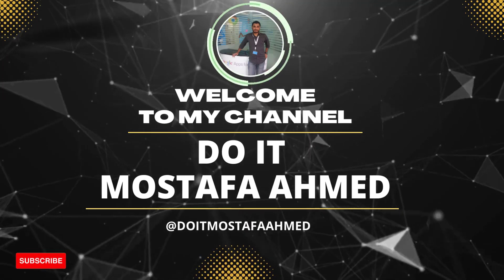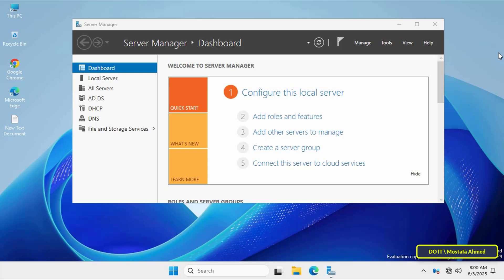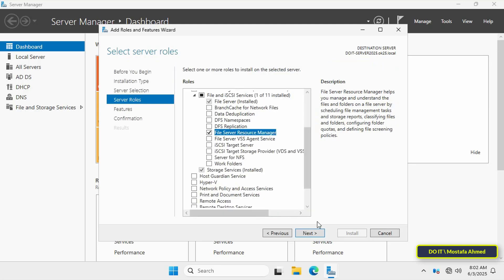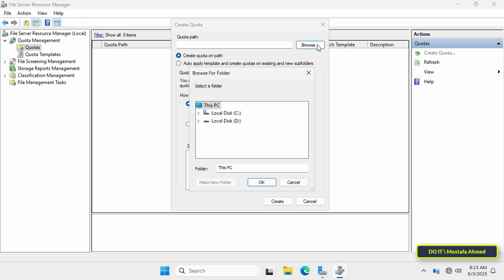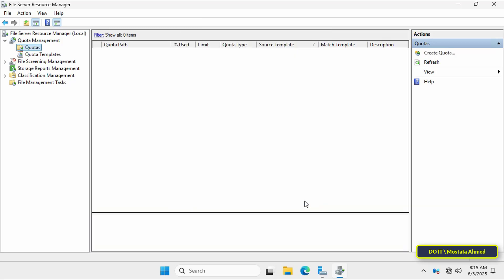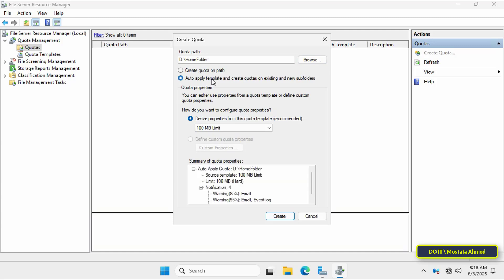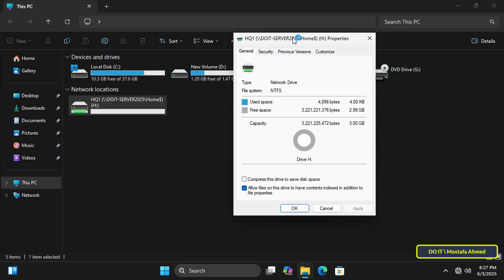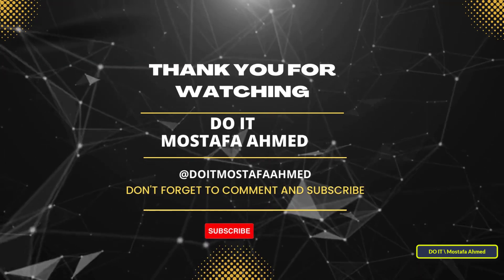Windows Server 2025 : Set a Disk Quota for Home Folders [ Step-by-Step Guide ] 👍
In this video, I’ll show you how to set a disk quota for Active Directory user home folders using Windows Server 2025.✅

➡ Home folders are essential for securely storing each domain user’s personal data on the network. However, without limits, some users may consume more than their fair share of storage, which can impact performance and resource availability across the organization. That’s why configuring disk quotas is so important—it helps enforce fair storage usage and prevents your file server from becoming overloaded.👍

➡ ➡️ If you haven’t yet created the home folders, please watch this video first:

➡ We’ll go through the entire process, starting with installing the **File Server Resource Manager (FSRM)** role, then creating a custom quota, and finally applying that quota to your users’ home folders.

Chapters
00:00 - Intro: Importance of disk quotas for managing server storage
00:52 - Step 1: Installing the File Server Resource Manager (FSRM) feature
01:31 - Navigating Roles and Features in Server Manager
02:10 - Step 2: Accessing the File Server Resource Manager tool
02:22 - Step 3: Configuring the Quota Path and Auto-apply settings
03:12 - Step 4: Creating a custom Quota Template (e.g., 3 GB)
03:40 - Hard Quota vs. Soft Quota: Preventing data overages
04:05 - Step 5: Applying the new template to the Home Folder path
04:39 - Verification: Checking the storage limit from a client computer
05:11 - Outro and channel subscription call

How to Set a Disk Quota for Home Folders in Windows Server 2025,
How to Limit Storage Usage for AD User Folders in Windows Server 2025,
How to Configure File Server Quotas for Home Folders on Windows Server 2025,
Stop Users from Using Too Much Storage with Quotas on Windows Server 2025,
Manage Storage with Disk Quotas for AD Home Folders on Windows Server 2025,
How to install the File Server Resource Manager feature on Windows Server 2025,
How to Add File Server Resource Manager feature on Windows Server 2025,
Windows Server 2025 File Server Resource Manager Tutorial,
How to Limit User Folder Size in Windows Server 2025,
Create Disk Quota on Windows Server 2025,
Home Folder Quota Setup on Windows Server 2025,
How to Configure User Storage Limit on Windows Server 2025,
File Server Quota Policy Configuration on Windows Server 2025,
Restrict Disk Usage Per User in Windows Server 2025,
How to Apply Quota to Shared Folders on Windows Server 2025,
Windows Server Home Folder Disk Space Limit,
How to set a storage limit for each domain user in windows server 2025,
Step by step guide to configure disk quota for home folders in windows server,
Windows server 2025 tutorial for setting up fsrm and user folder quotas,
How to use file server resource manager to manage user storage in server 2025,
Apply individual disk quotas to ad users home folders on windows server 2025,
How to prevent active directory users from using too much disk space,
Best way to configure disk quota policy for home folders in server 2025,
Enforce disk usage limits for user profiles on windows server 2025,
Create and manage home folder quotas using fsrm in windows server 2025,
Windows server 2025 how to configure per-user storage limit on file server,
How to limit folder size for domain users in a windows server environment,
Configure file server resource manager to control ad user disk usage,
How to restrict home folder size for ad users using fsrm windows server 2025,
Setting up automatic disk quotas for new ad users in windows server 2025,
Manage storage efficiently with fsrm quota templates for home folders,